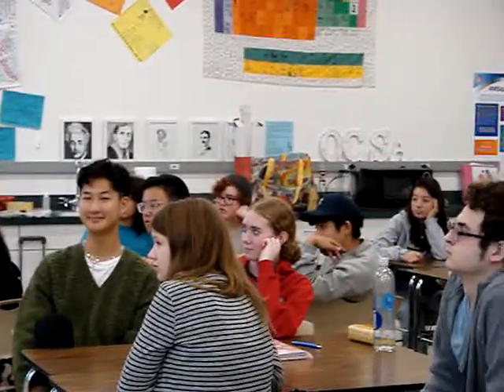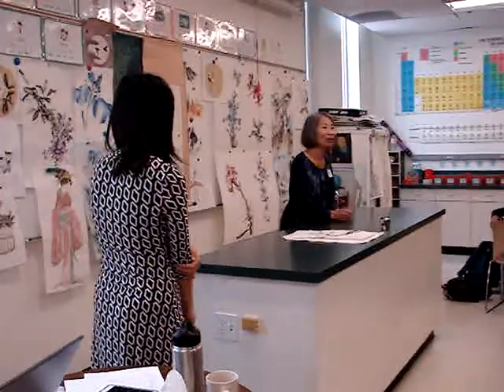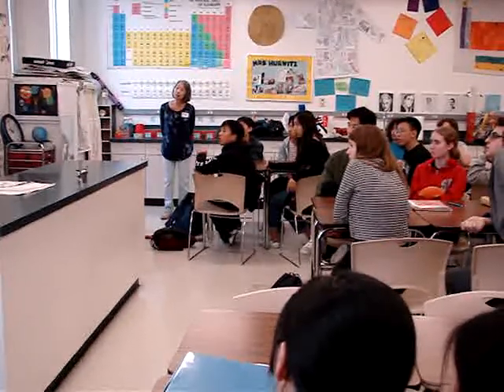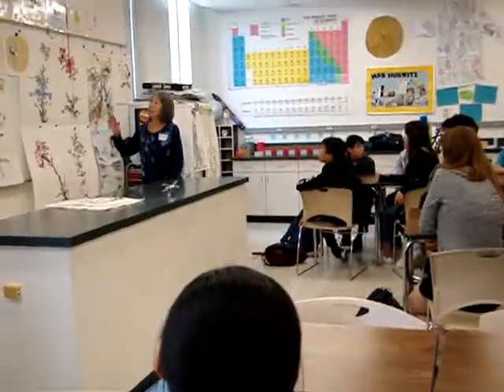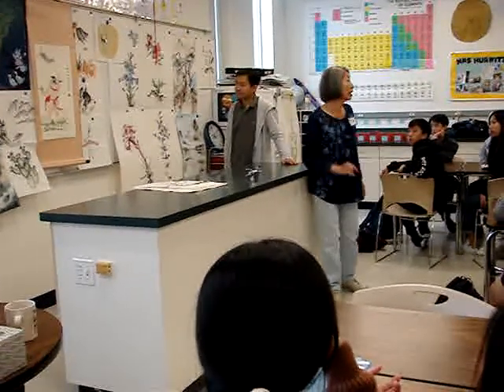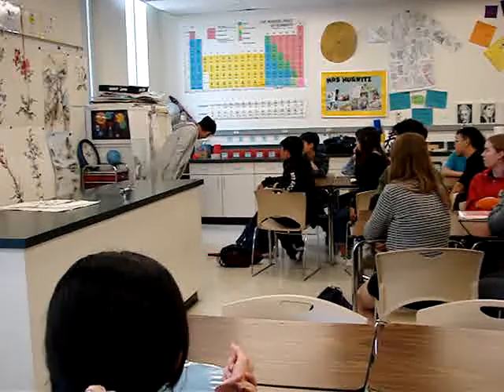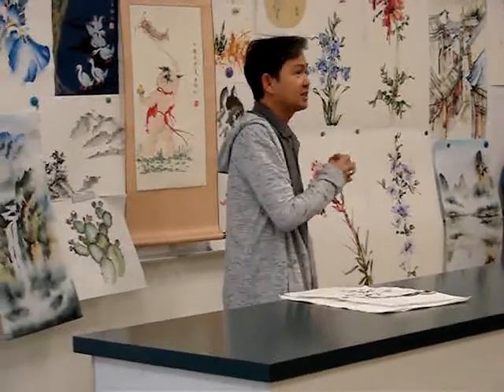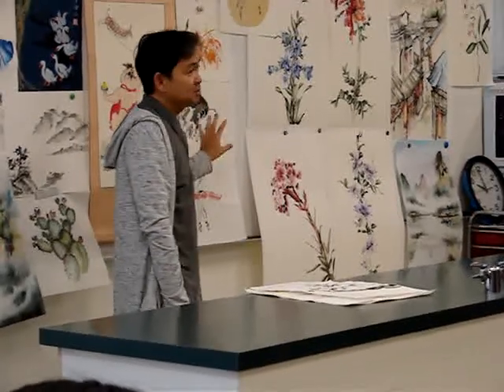Chinese Brush Painting Art 'Intro' by Demo Team (Soo-Jan, Albert, Jennifer)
Quick introduction the Chinese Brush Painting Art to the beginners before hands on.